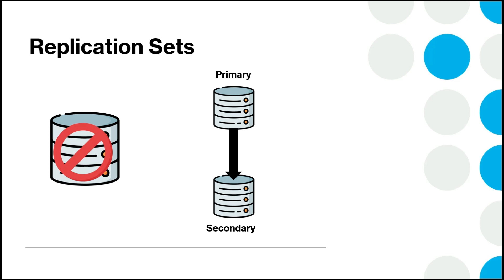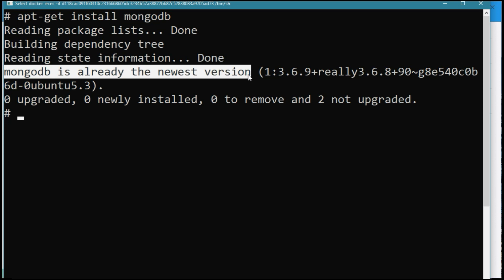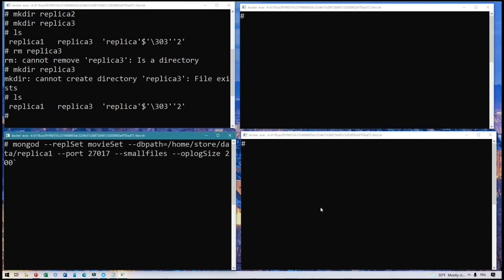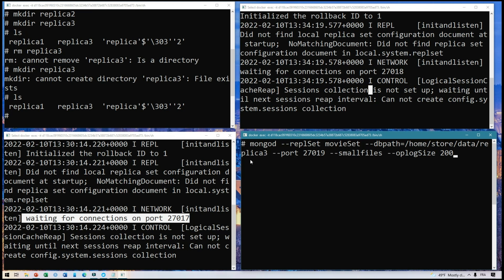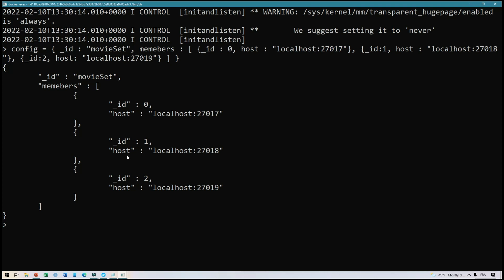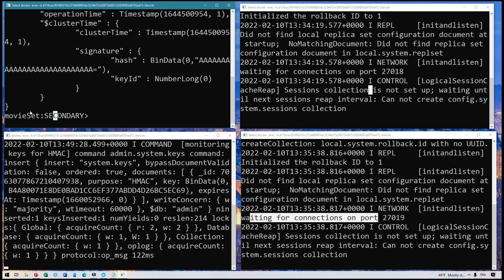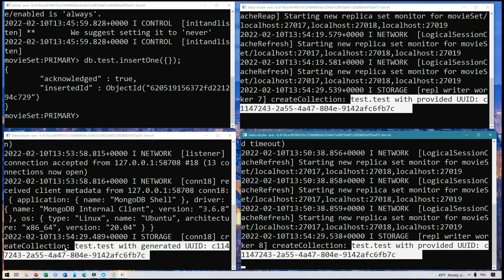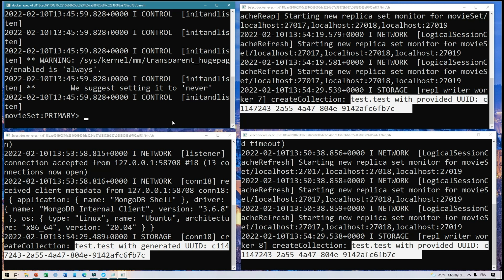Set up replica set on MongoDB in 10 minutes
MongoDB Server administration is very important. Replication is one of the most interesting and needs to be set options especially if you work on production. On this video I explain for you how you can create a replica set using MongoDB.
We use Ubuntu docker image to create three replica set, than we configure these three replica set to store database. The we create a collection to illustrate how it can be stored on the three replica set.

00:00 Intro
00:10 Introduction
01:32 Set up replica set
10:13 Conclusion